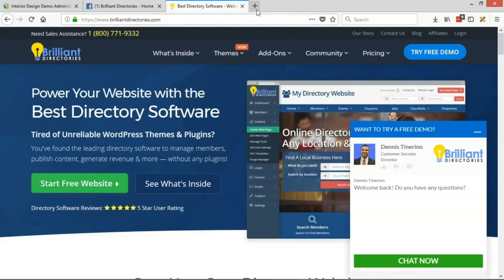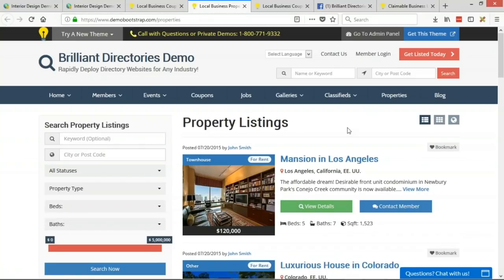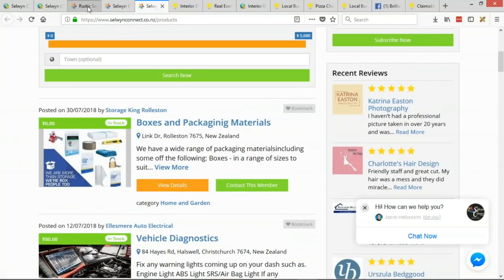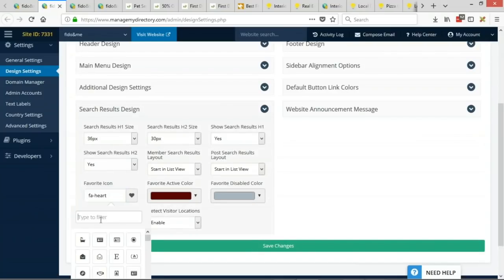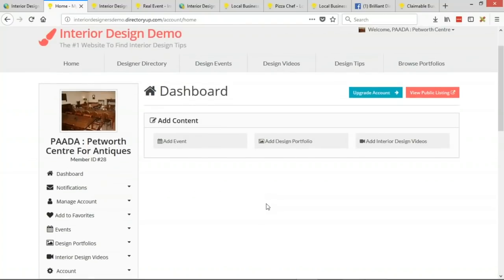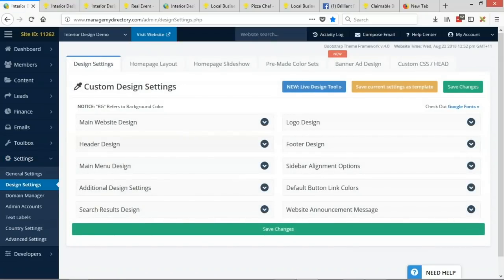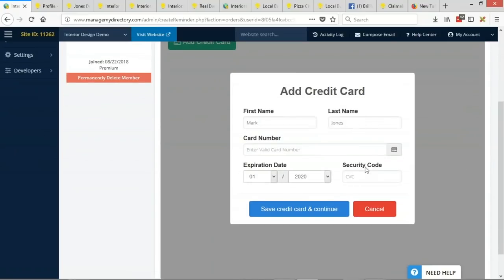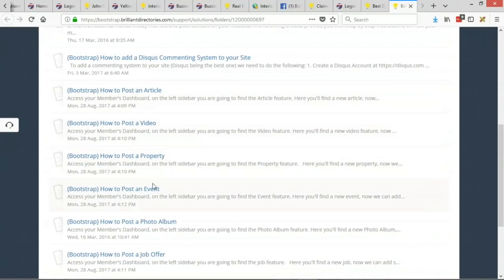Becoming an Expert on Your Website 🧠 Webinar Wednesday 46 - Training Workshop for Directory Software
👋 You might feel like you aren’t an expert at understanding the features of your website. In this video, we’ll give you some tips to deal with this problem.

When you launch your business, there is a chance you will have to deal with lots of questions.
➡️ When this happens, it helps to immediately know the answers to these questions. In order to do this, you need to have the right “set up” for your site.
We’ll show you how to do this and more in the video. Watch the webinar to see all the topics we covered.
Thanks for joining Brilliant Directories' co-founder, Jason Haloossim, Marketing Consultant, Patrick Brunelle, and Senior Directory Coach, Gabriel Solis, for the forty-sixth edition of Webinar Wednesdays!

💬 How close do you think you are to being an expert on your website?

🧭 Video Chapters:
- 0:00 Introduction
- 4:54 - UPDATE: Custom Claim Listing Link
- 12:47 - UPDATE: New Search Result Designs
- 35:58 - UPDATE: New Member Dashboard Settings
- 41:31 - UPDATE: Text Labels for Mobile Menu Links
- 45:22 - UPDATE: New Help Center in Website Admin
- 46:24 - Gabe’s Corner
     - 46:58 - How to edit the icons on the Homepage Hero Divider
     - 52:38 - How to manually add a member to your website
- 1:02:30 - How to stay focussed and become an expert on your website prior to launch
- 1:23:21 - How to get help with your website
- 1:06:40 - How to Setup Your Website in 15 Minutes
- 1:06:59 - Posting Content as a Member FAQ